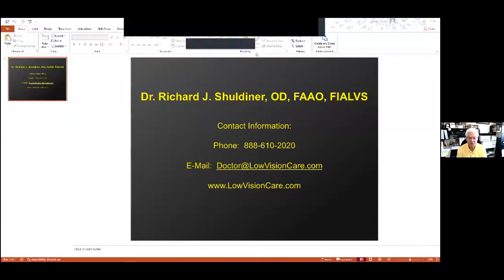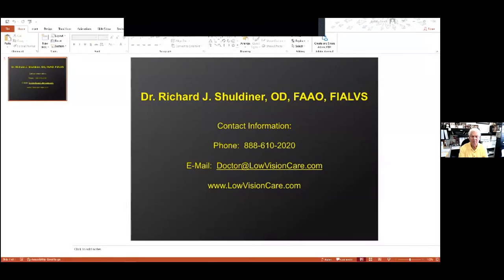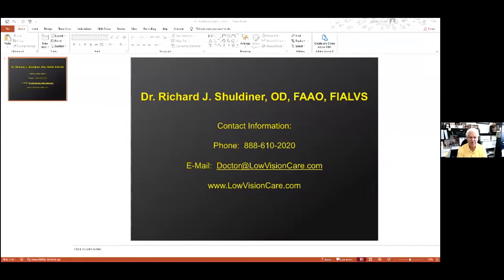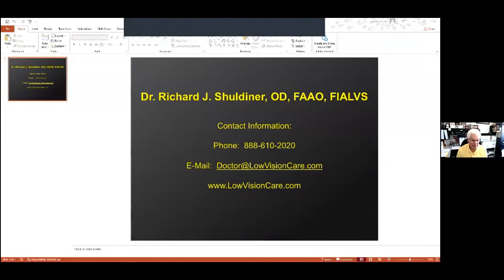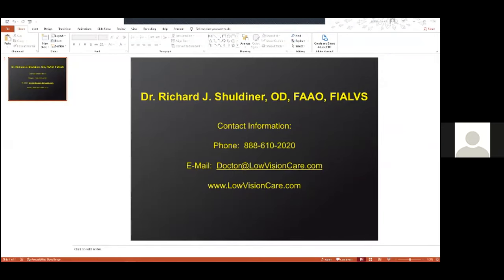Abnormalities of Low Vision